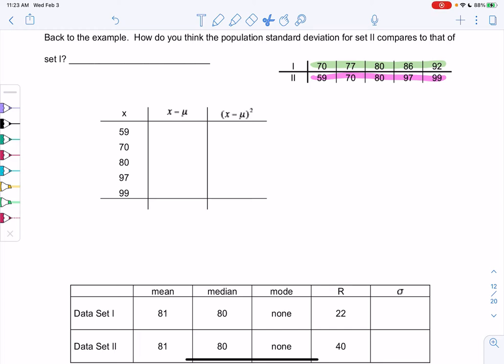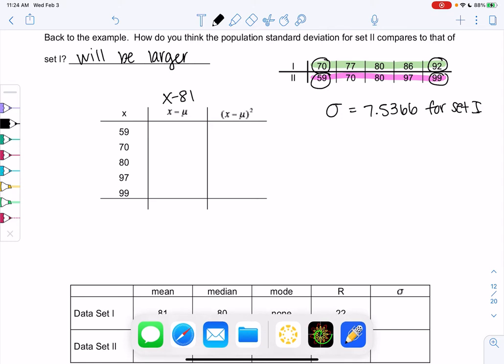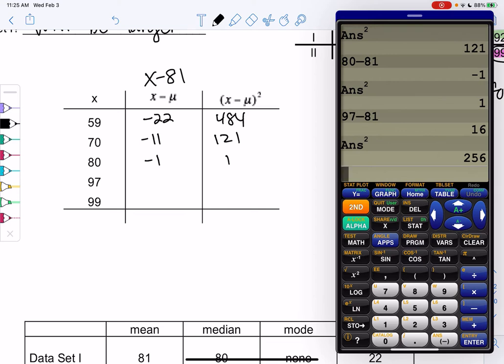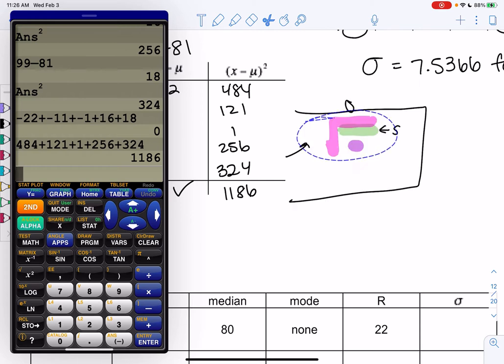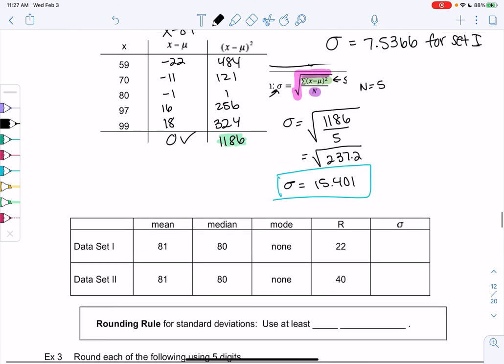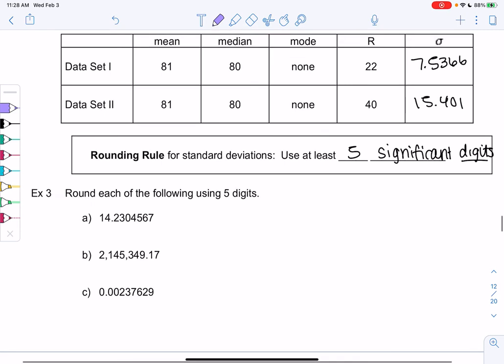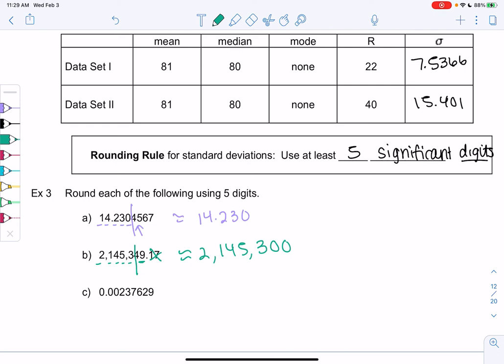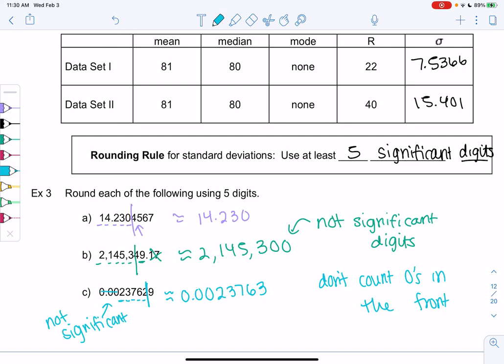Math 43 section 3.3 examples 2-3